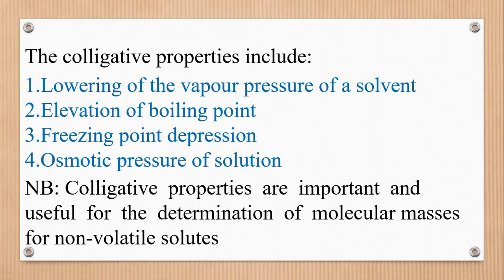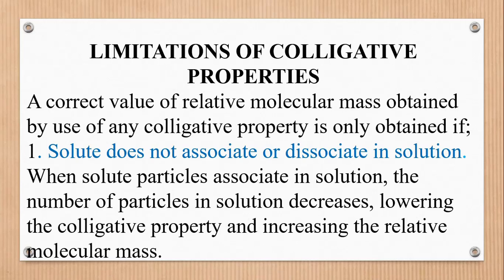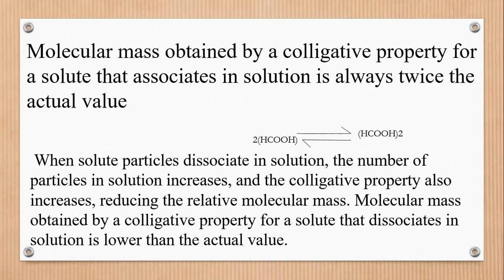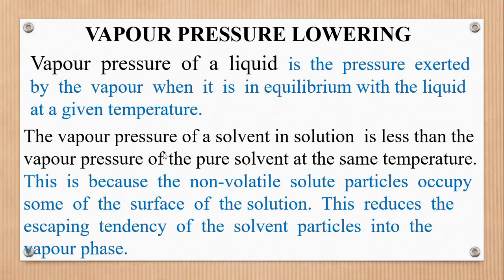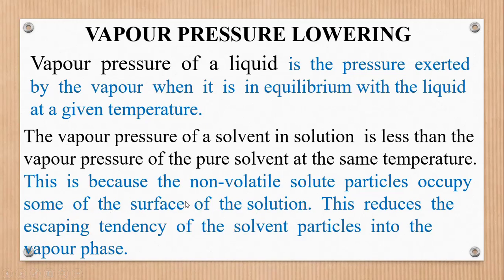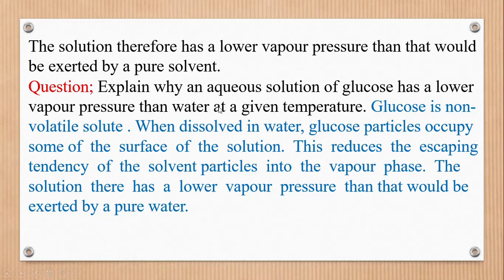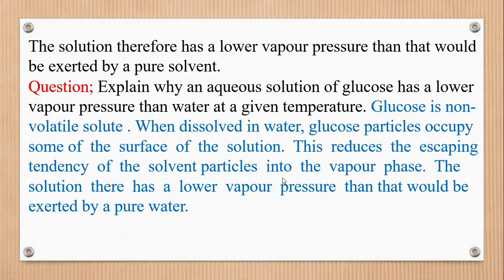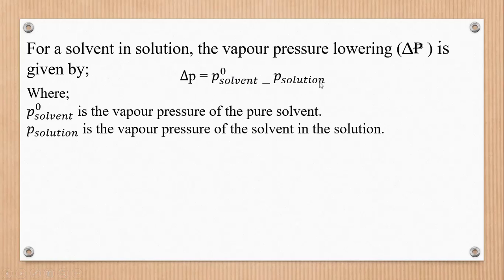INTRODUCTION TO COLLIGATIVE PROPERTIES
understanding colligative propertes